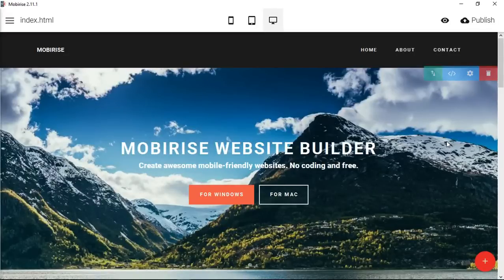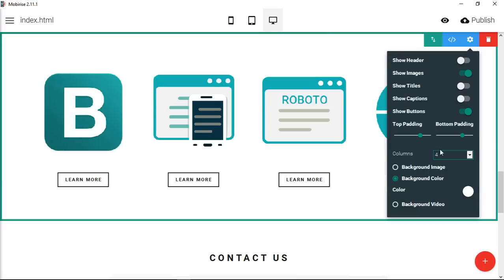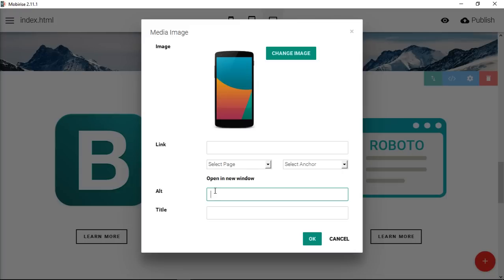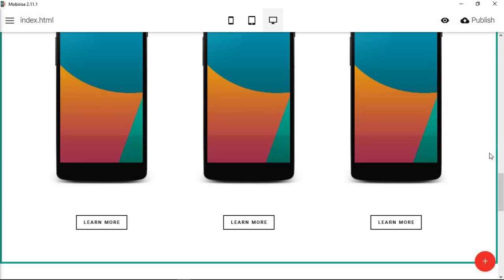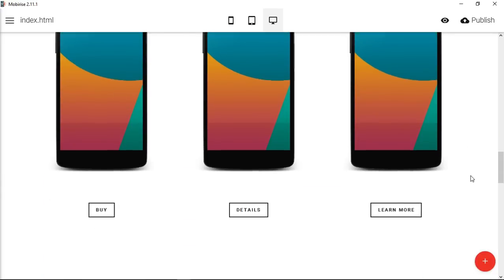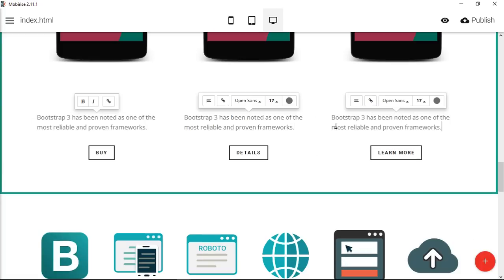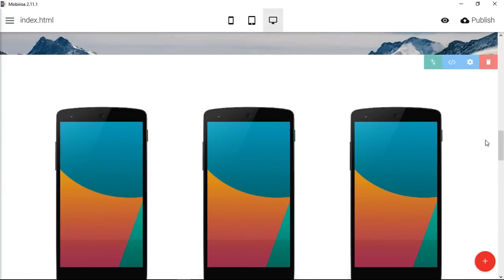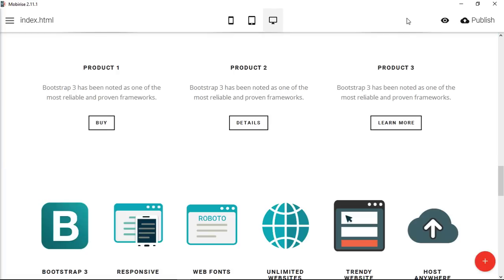eCommerce Grid in Mobirise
Learn how to create a basic eCommerce grid in Mobirise, the free drag and drop website builder. Inside Mobirise, it's very easy to create a grid of products using built-in content blocks. No coding required!

Here are a few shopping card services to look at. All of these offer a way to integrate a shopping cart and/or one-click payment button into an HTML/CSS website.

Check out the Advanced Mobirise Techniques playlist and get more great tutorials showing you how to extend Mobirise to do what some cool stuff: